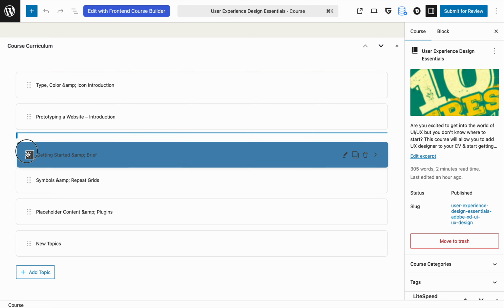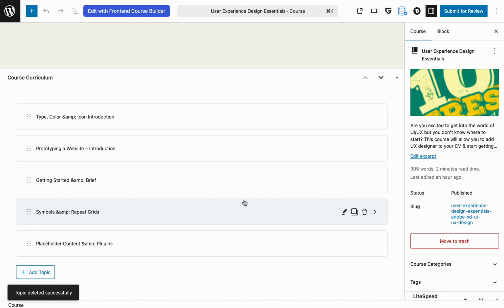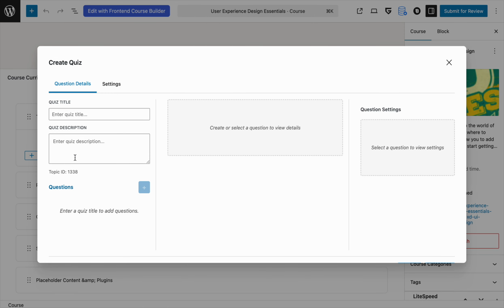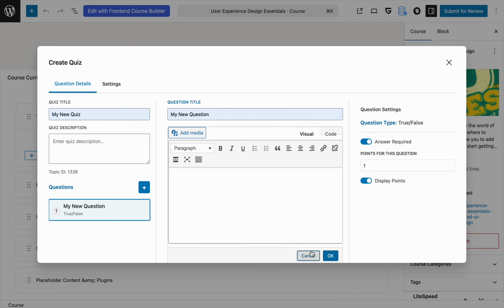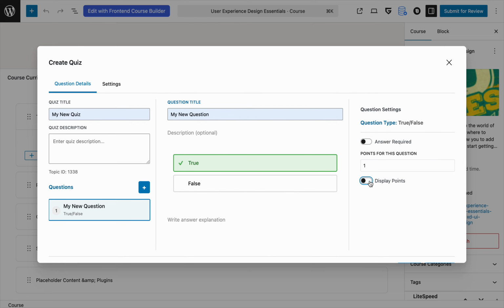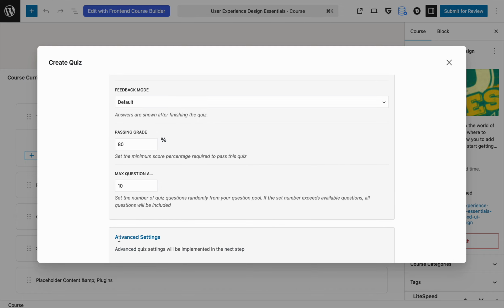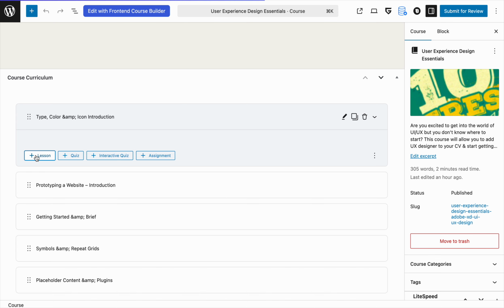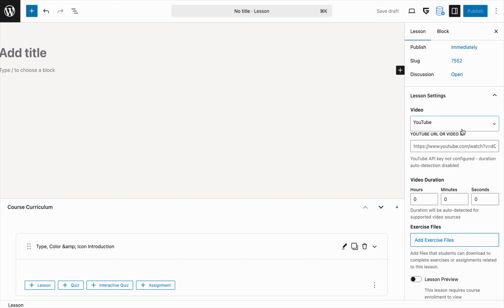Update on TutorPress addon for Tutor LMS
A quick update on my progress developing the TutorPress addon that restores backend Gutenberg editing for courses and lessons, enhances the Gutenberg UI, and improves the course creation workflow.